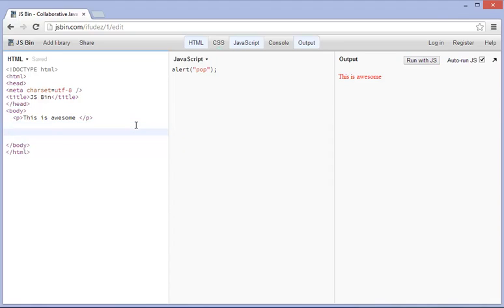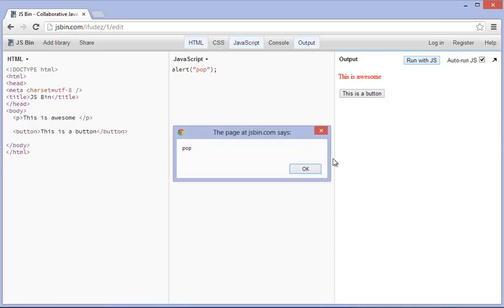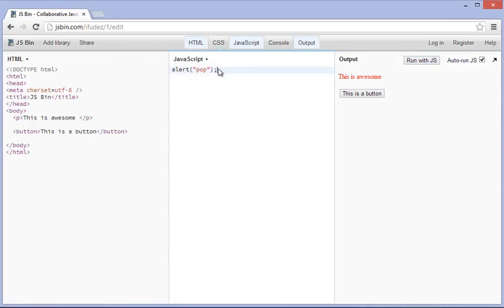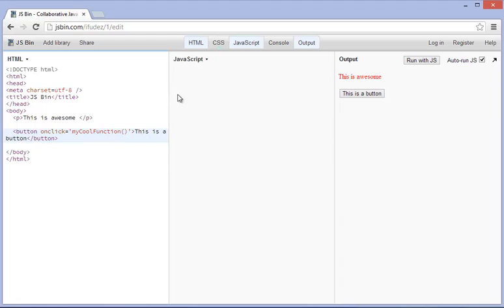002 Adding in a button and function